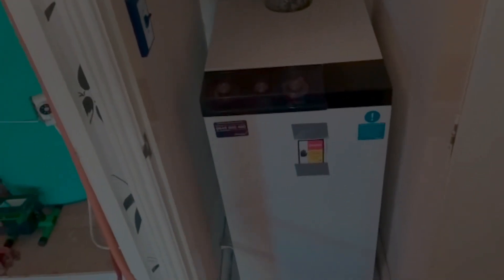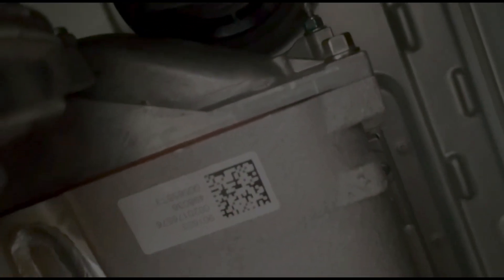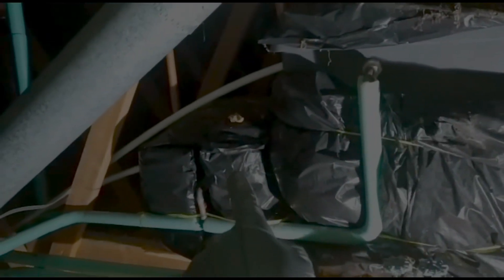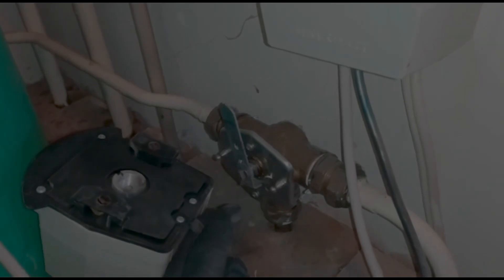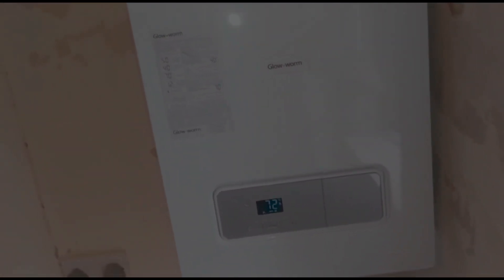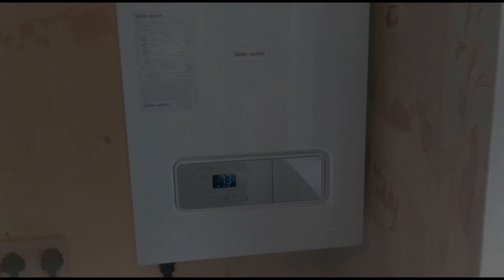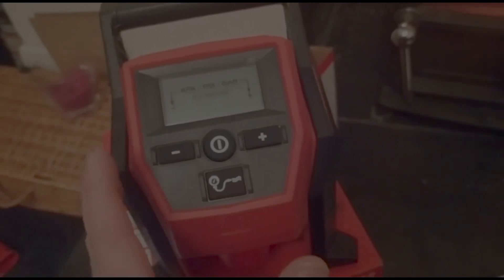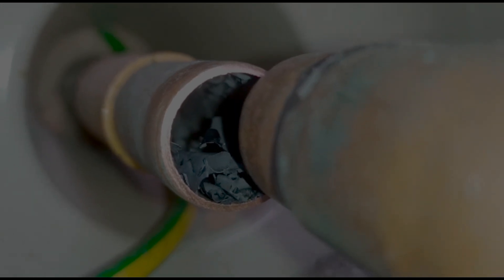Plumbers Videos E Fry Gas Services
Plumbers Videos. Tips for trainees. New Boilers.